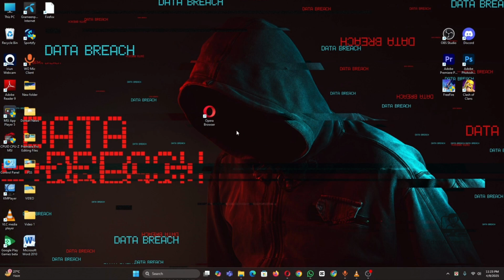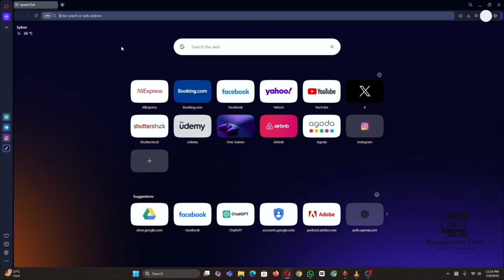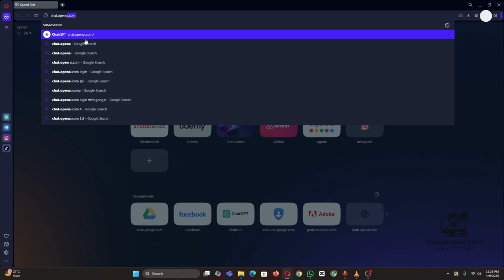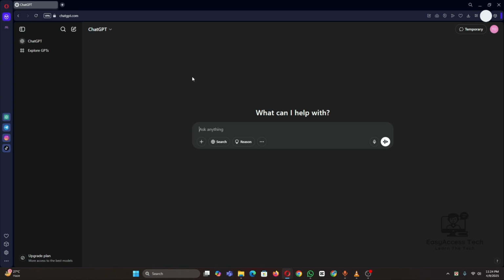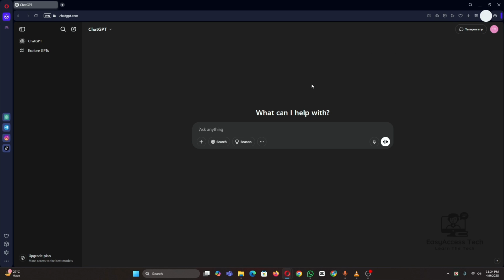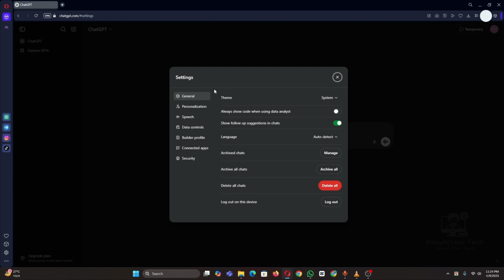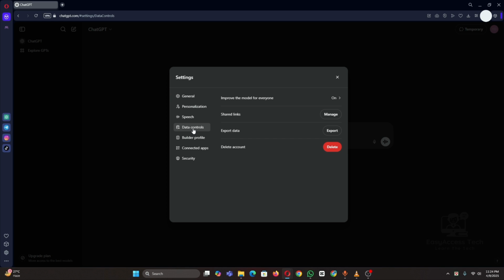How to Delete Your ChatGPT Account on PC - Easy Guide